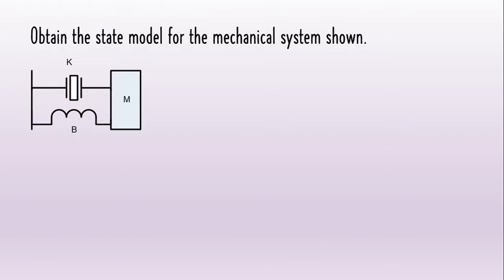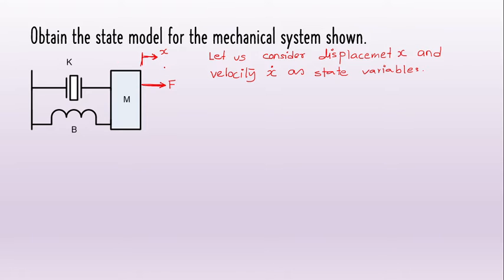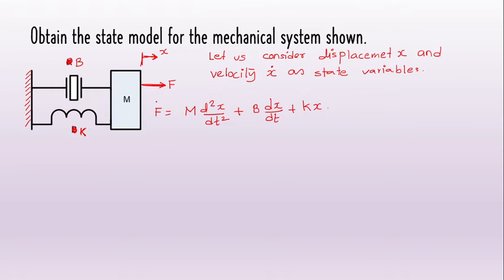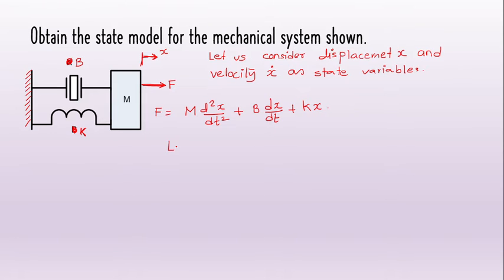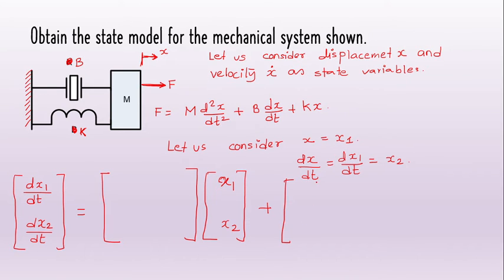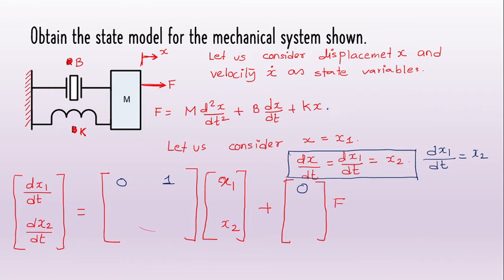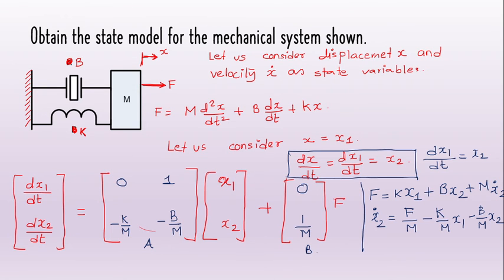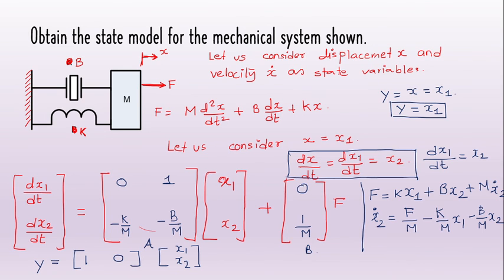Physical Variable Example 3 (Lec 5)